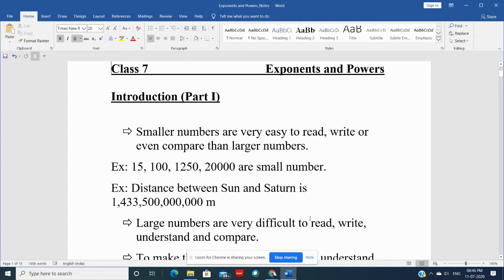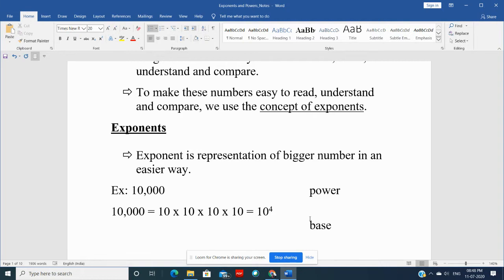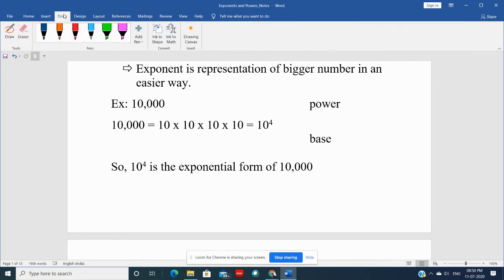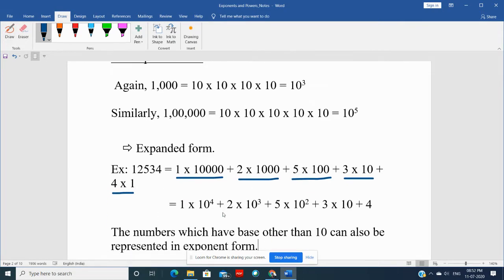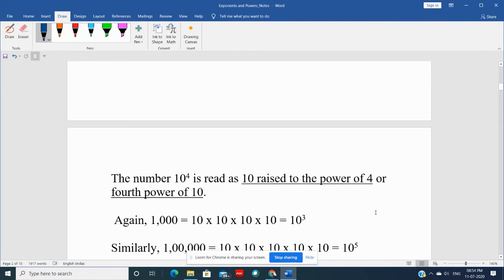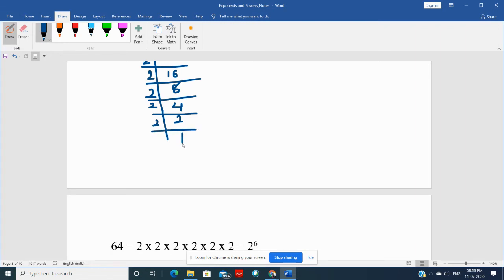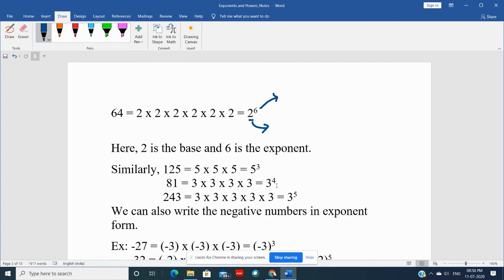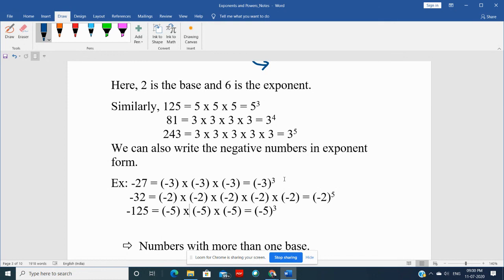Exponents and Powers_Part 1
Subject:  Maths
   Class:    7th
   Chapter:    Exponents and Powers
   Topic:    Introduction